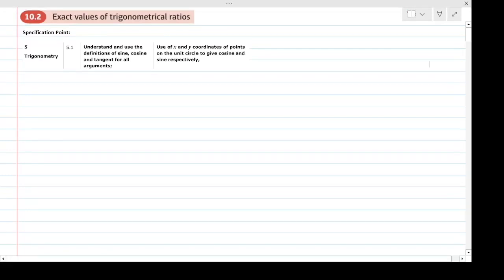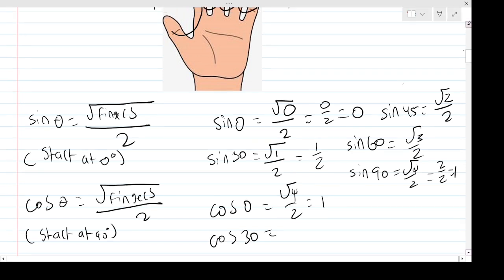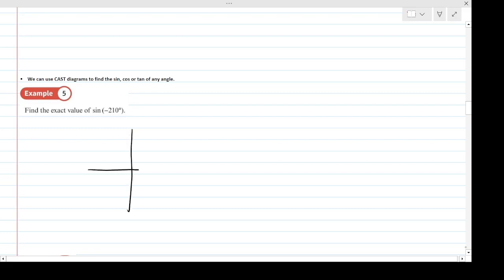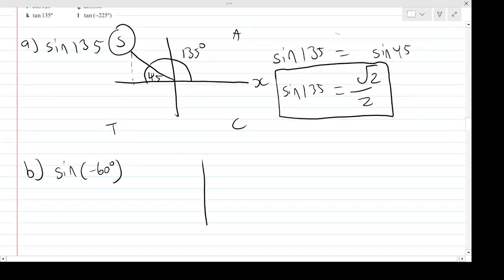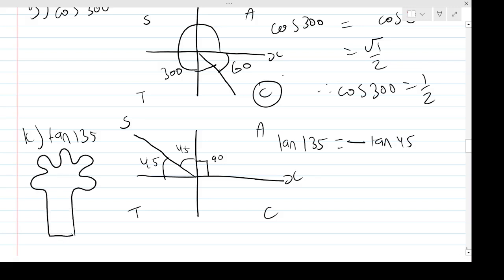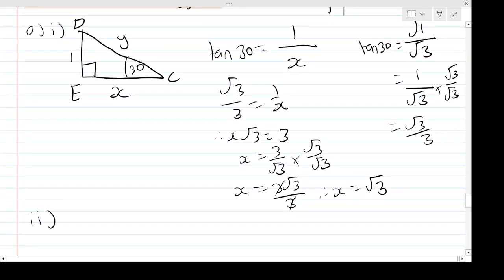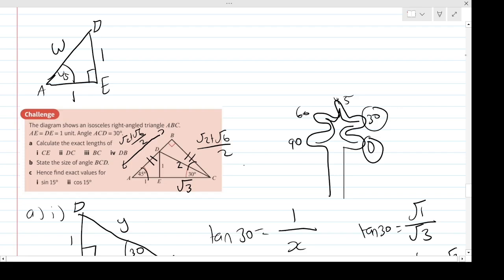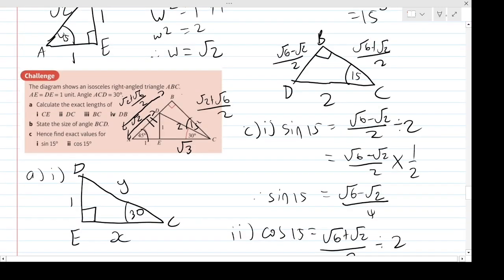Edexcel Year 1/AS Pure Chapter 10.2 - Exact Trig Values (& CAST Diagrams) (A-Level Maths)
Time stamps:

00:00 Examples
14:21 Examples (CAST Diagrams)
20:07 Exercises (Exercise 10B)